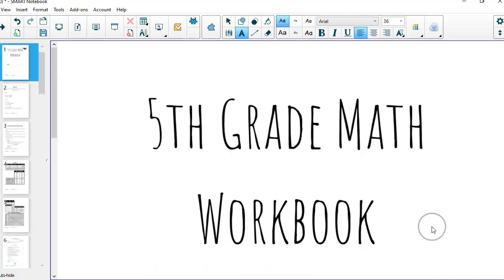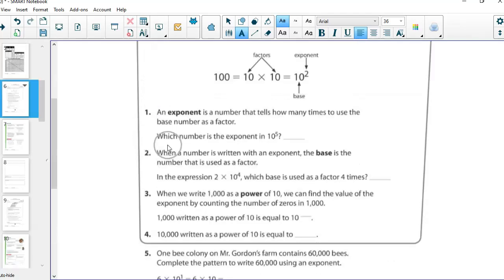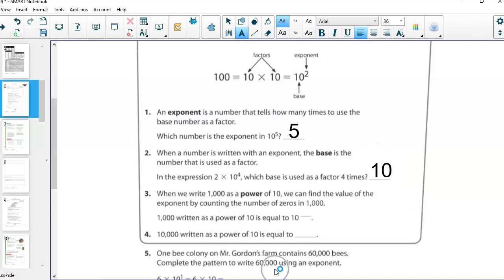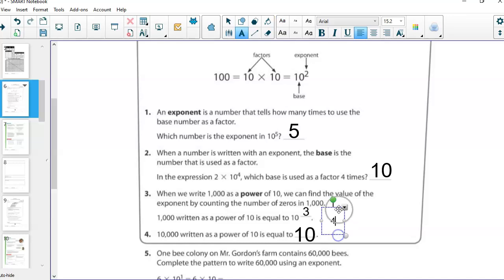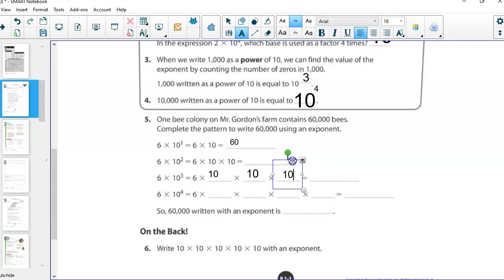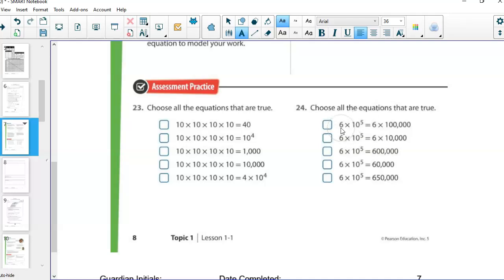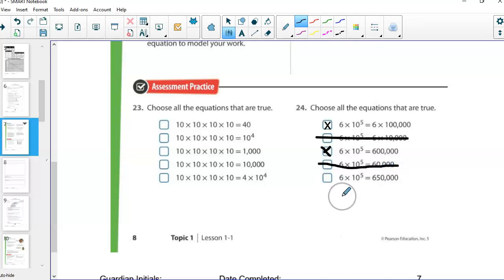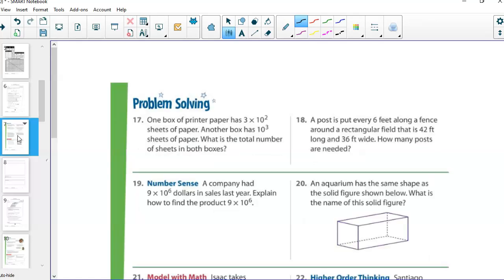4-6-20 I can write numbers using exponents REVIEW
4-6-20 I can write numbers using exponents REVIEW

1. Watch the video
2. Complete pages 6-7 in your packet
3. Complete 4.6.20 Quick Check on PearsonRealize.com
4. Complete extra practice on your favorite math site.